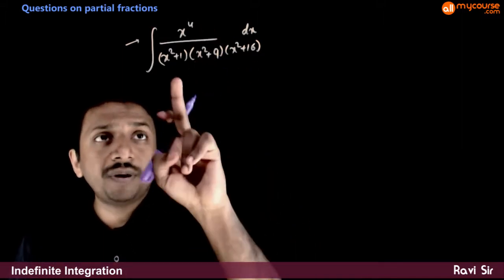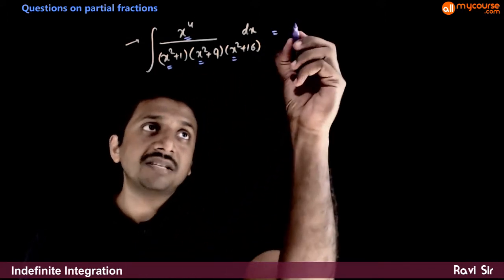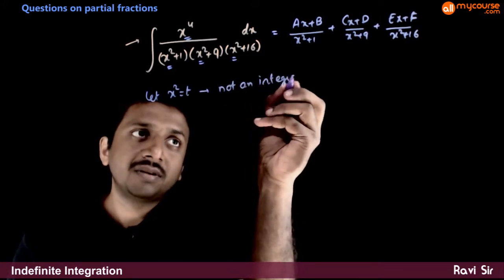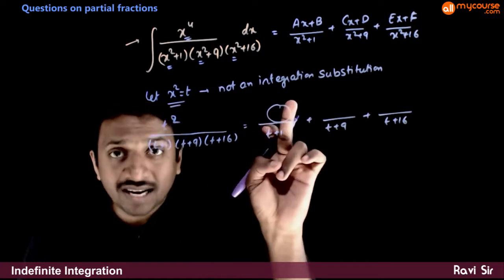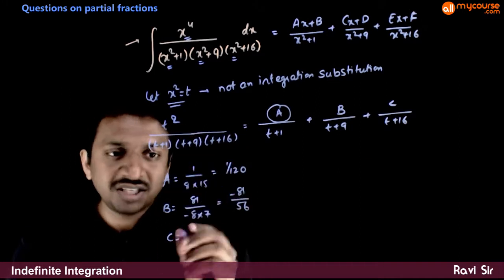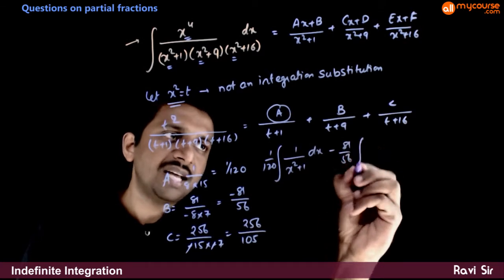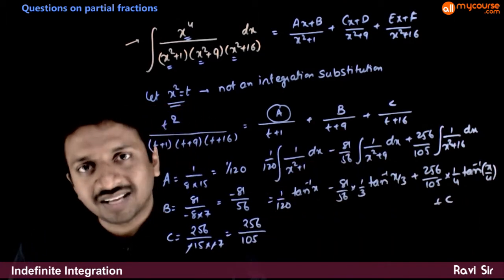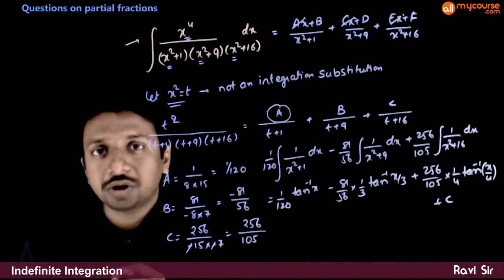18 Questions on partial fractions 4